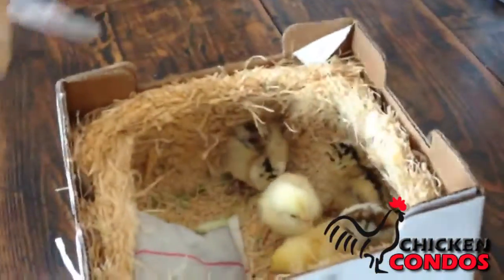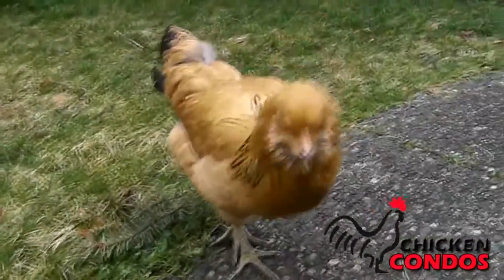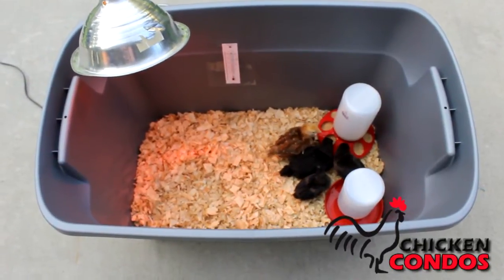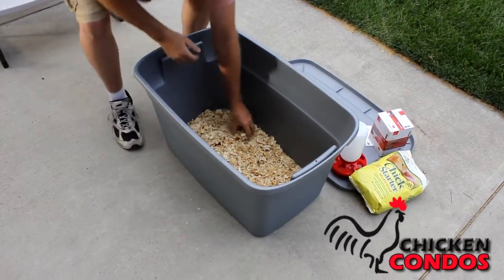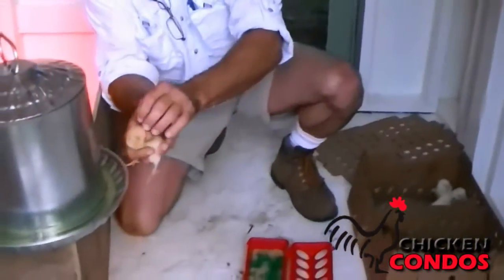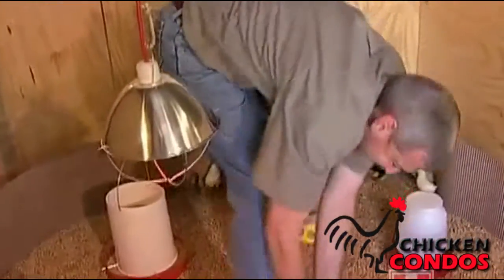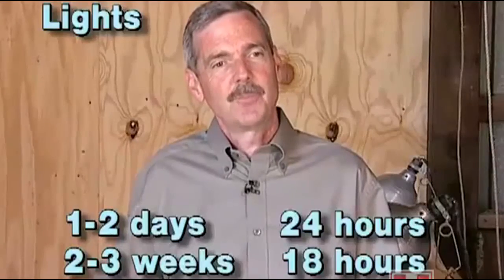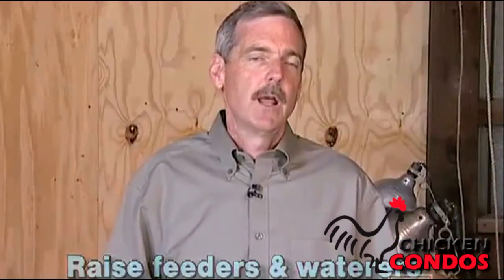Chicken Condos - Chickens Plus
Here at chicken condo we have made ordering coops and runs very easy for you. But none of this would be good without the chickens. here at chicken condos we have made the Plus Chicken section to simplify this process. Choosing what breeds and how many chickens can seem overwhelming but does not have to be. Chicken breeds are broken up into two major categories "Standards" and "Bantams".  Standards are full size chickens that range in size from the lighter breeds starting at 4 lbs to the heavy breeds that can reach 12 lbs. or more.  Within these two major categories there are many types.  Enjoy yourself as you explore them all.   This video is going to show you from start to finish how your chickens are created from eggs to being shipped right to your door.